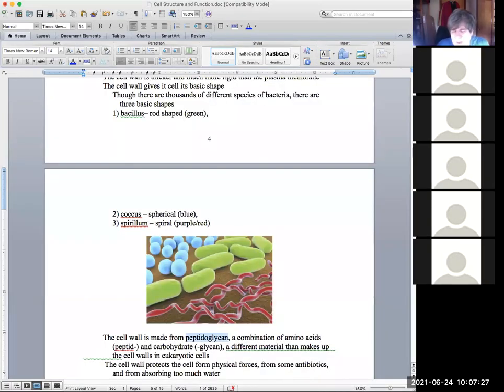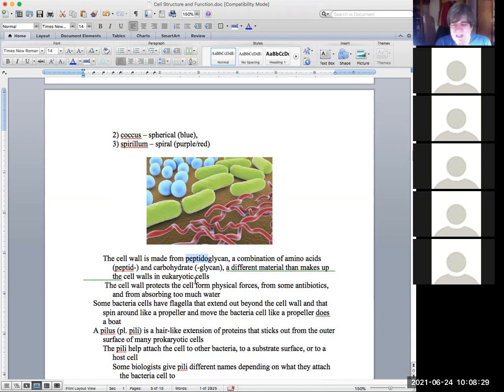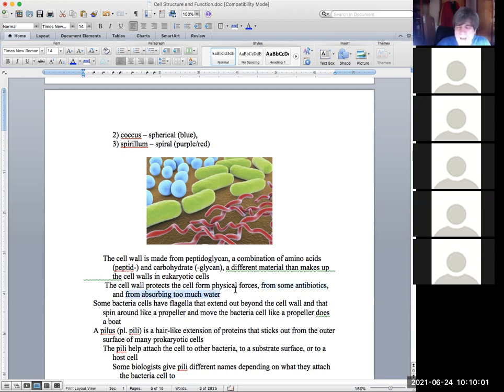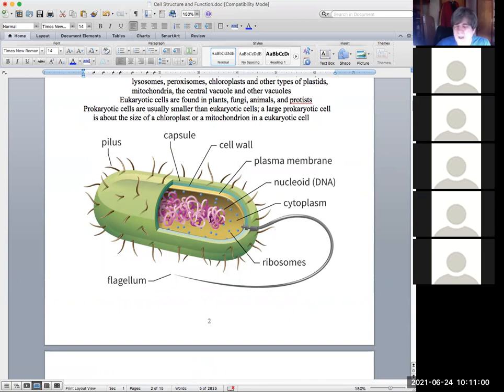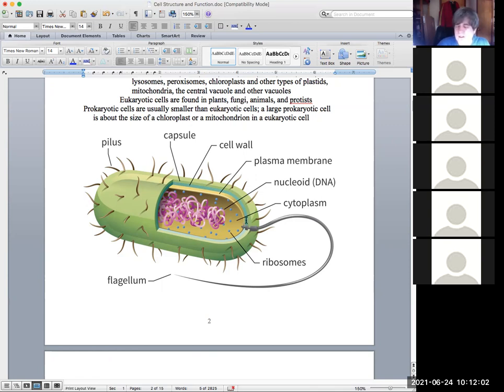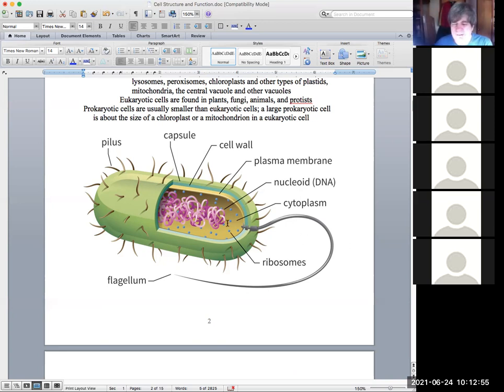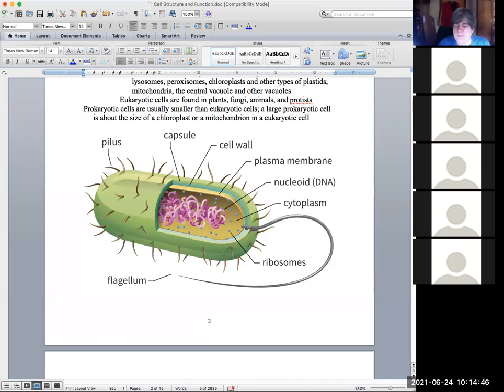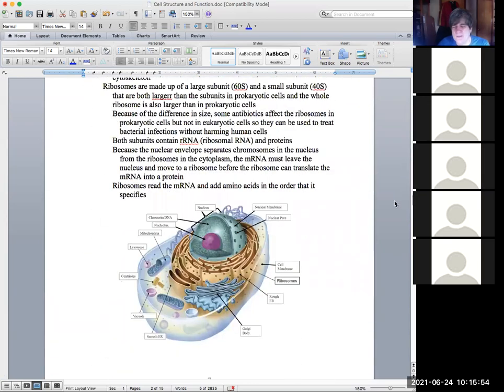June 24-Chemistry Study Guide and Prokaryotic Cells